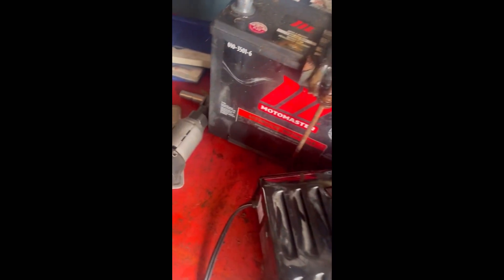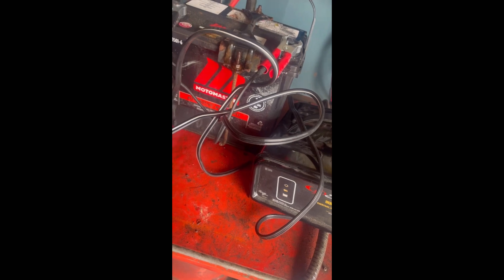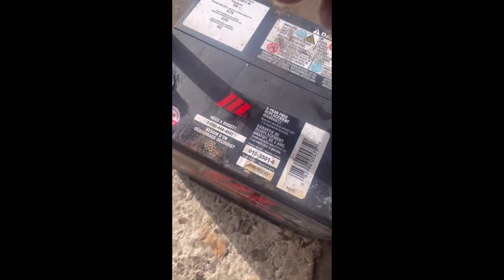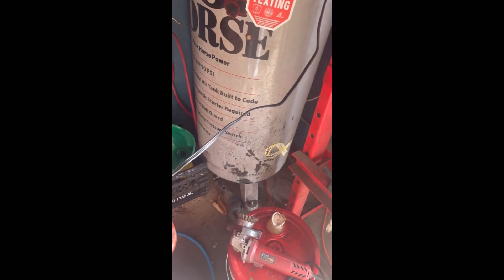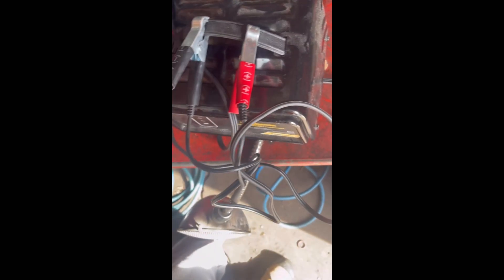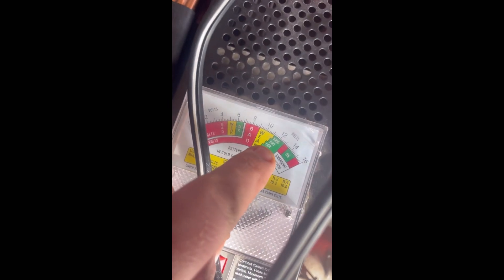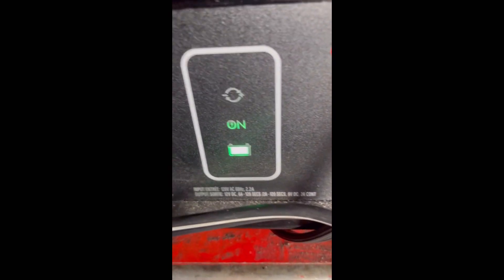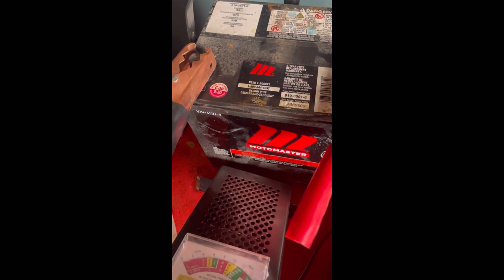DO NOT THROW OUT THAT OLD BATTERY BEFORE YOU TRY THIS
We live in a time where everything is made to be thrown out. But I gotta try and keep as much out of the landfills and more in your pocket as I can.